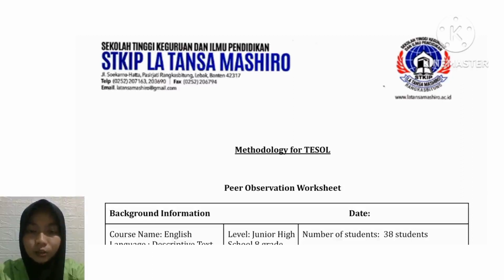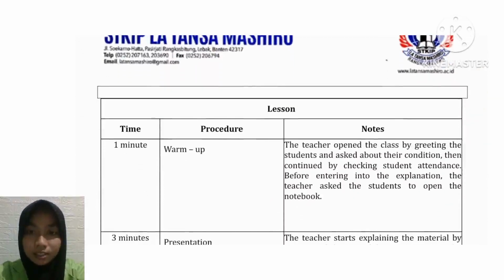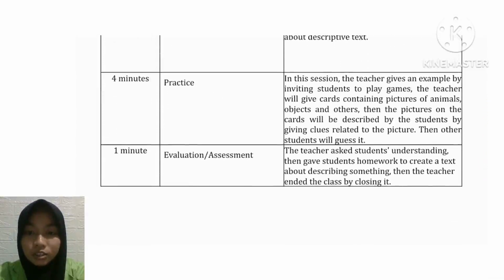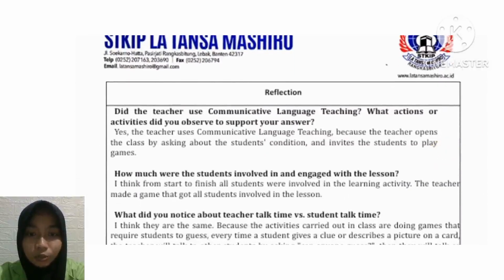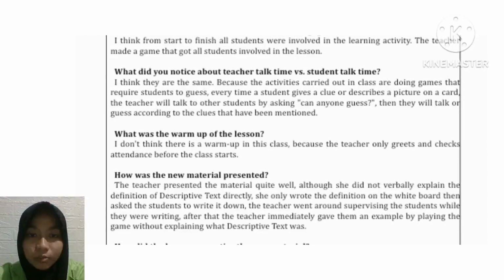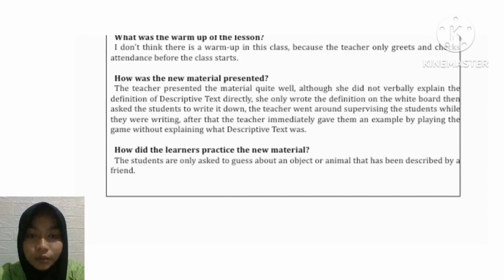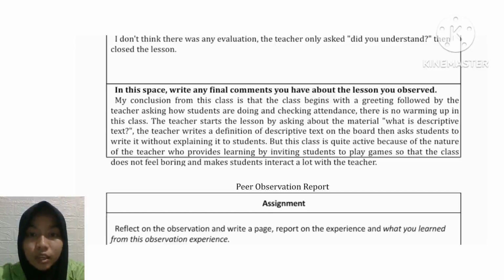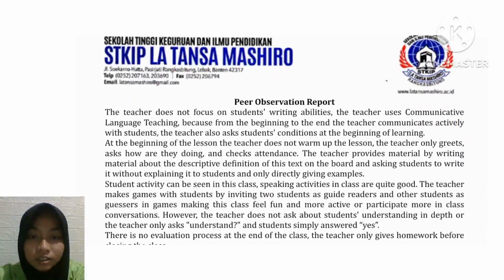Peer Observation |Introduction to TESOL Methodology| Nurmaeti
Title of lesson: Descriptive Text
Observer: Nurmaeti
(Semester 5)